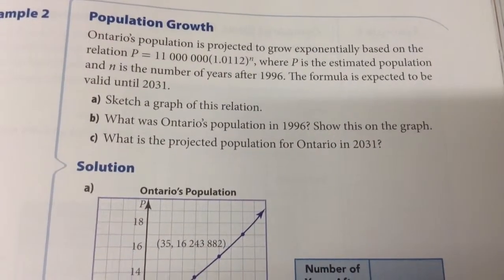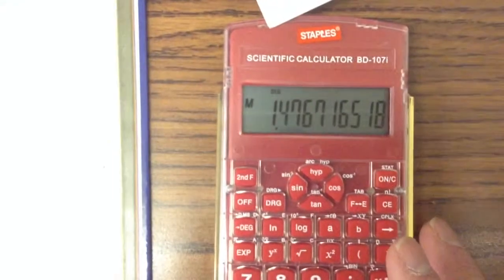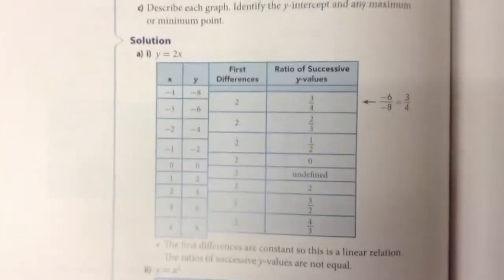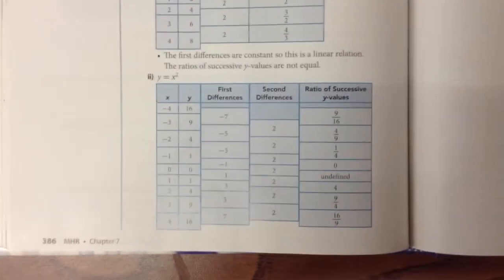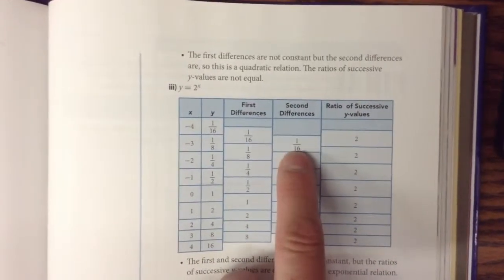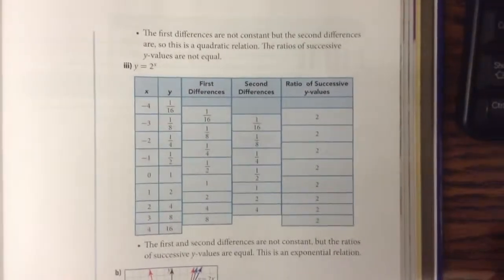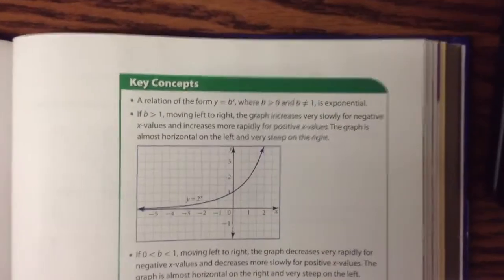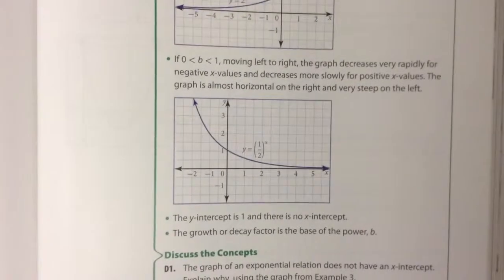11 college math exponential relations part 2 tdsb